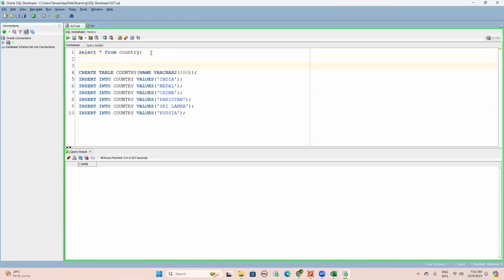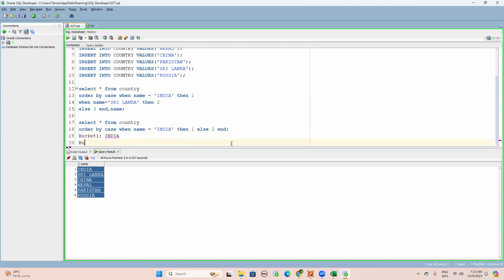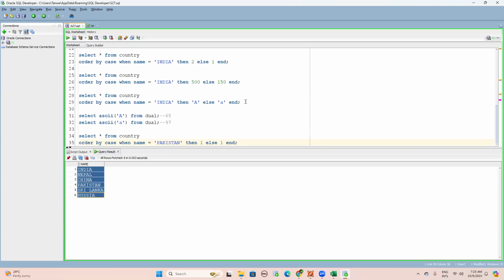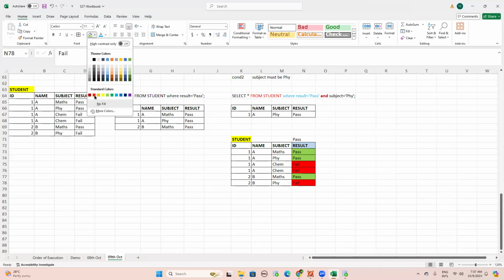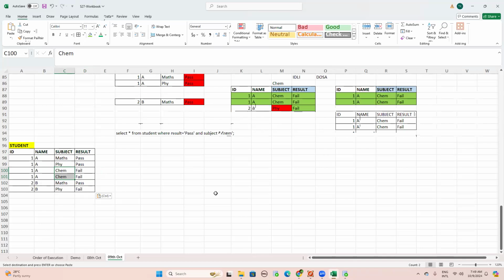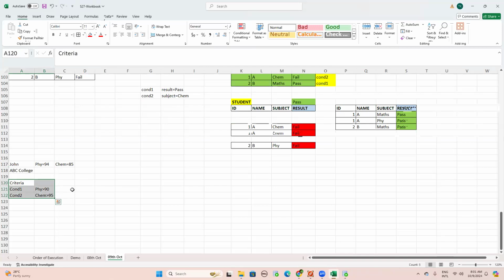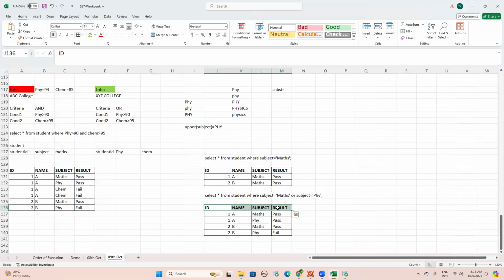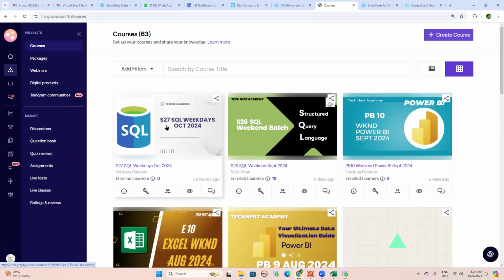SQL_09-10-2023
Topics Covered Today: